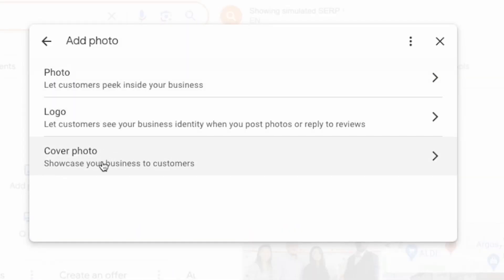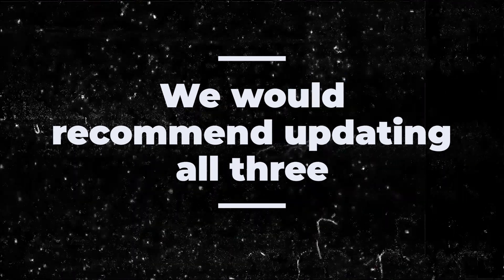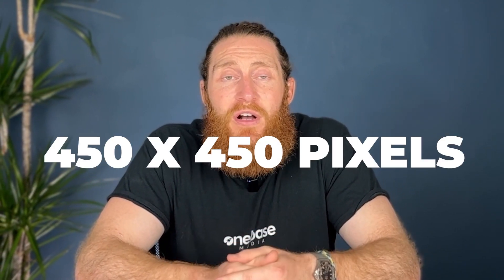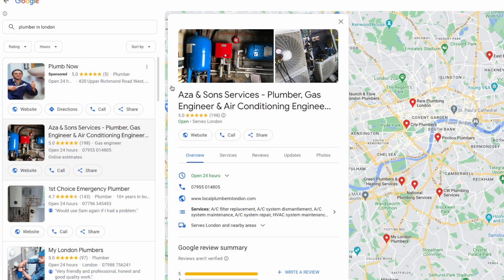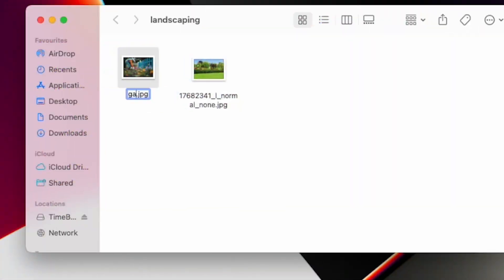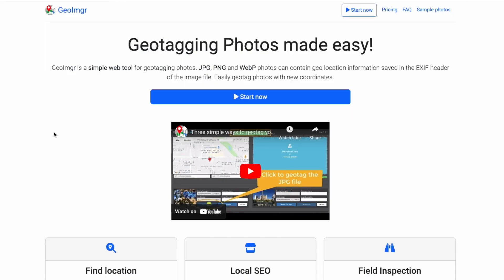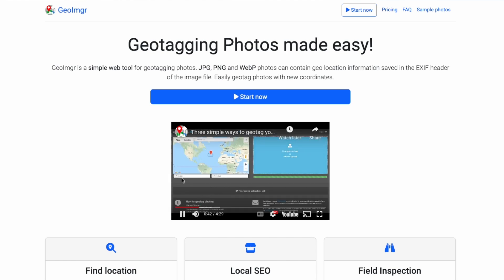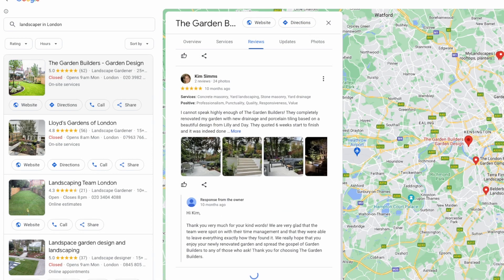Home Service Businesses - How To Add Images To Your Google Business Profile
Follow these tips for uploading images to your Google Business profile to get more views and leads.

*Tools to use with exclusive FREE trials*

📸 Unlock the Power of Visuals on Google My Business! 🌐

Welcome to our latest tutorial! In this video, we're diving deep into the world of Google My Business and showing you the ropes on how to enhance your online presence with captivating photos.

🌟 Whether you're a local business, service provider, or entrepreneur, leveraging visuals is key to making a lasting impression on potential customers.

🖼️ What You'll Learn:

Adding Photos to Your Google My Business Listing: Discover the step-by-step process to showcase your business through a variety of images.

From your storefront to the friendly faces behind the scenes, learn how to create a comprehensive visual story.

Mastering the Business Photos Section: We'll guide you through the intricacies of adding photos inside your business. Let your audience virtually explore your space, highlighting key areas and creating a warm, inviting atmosphere.

Crafting the Perfect Cover Photo: Your cover photo is the first thing visitors see, so make it count! We'll share tips on selecting and uploading a cover photo that perfectly represents your brand and instantly grabs attention.

Uploading Your Logo: A professional and recognisable logo is a crucial element of your brand identity. Learn the best practices for adding and optimising your logo on your Google My Business profile.

🚀 Why Visuals Matter:

- Increase Visibility: Quality visuals attract attention and make your business stand out in search results.
- Build Trust: Showcasing your space, team, and products/services helps build trust and familiarity with potential customers.
- Enhance Branding: A cohesive visual presence strengthens your brand identity and leaves a memorable impression.
- Ready to transform your Google My Business listing into a visual masterpiece? Hit play and let's get started on the journey to making your business shine online!